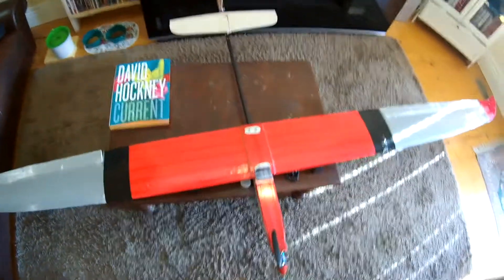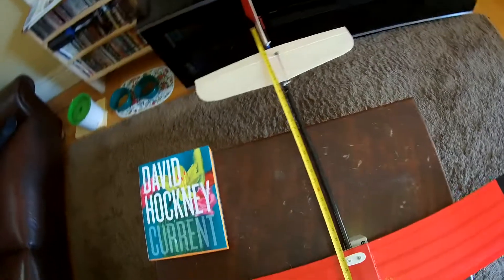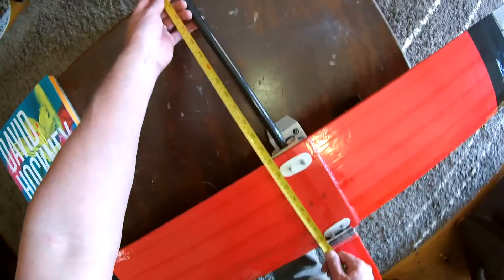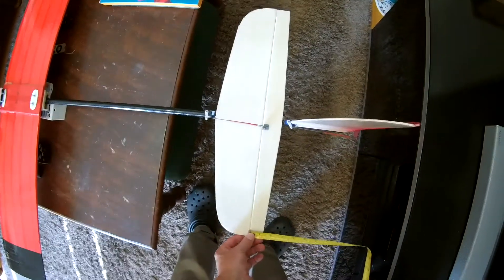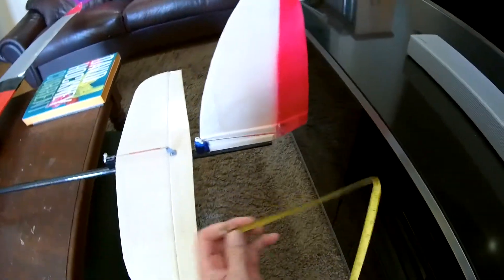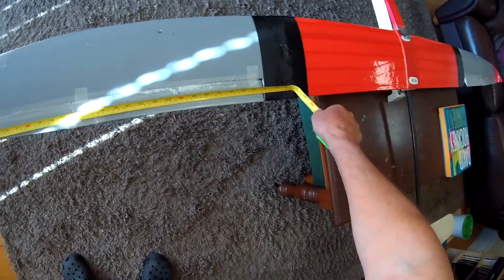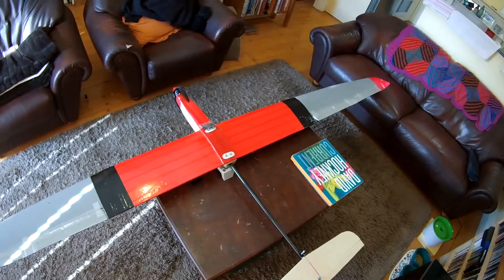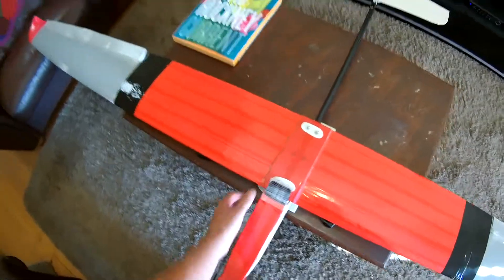3m glider dimensions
Fuselage dimensions for the 3m Phoenix wing motor glider